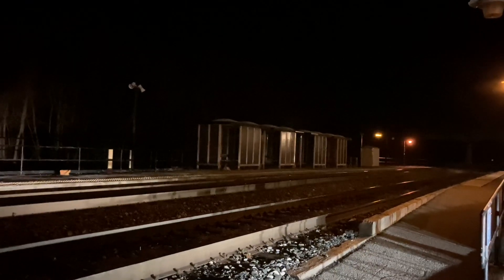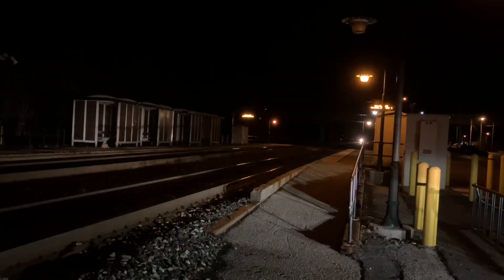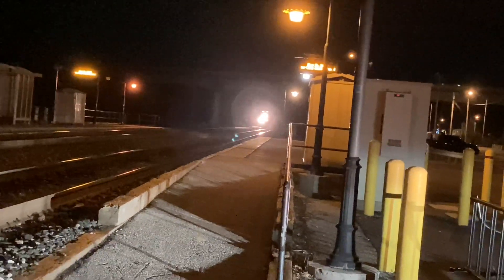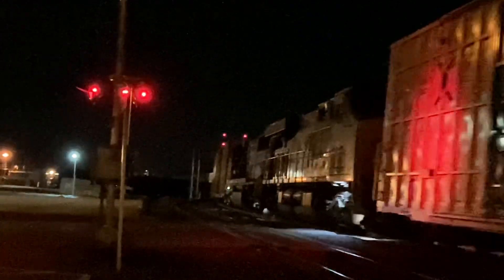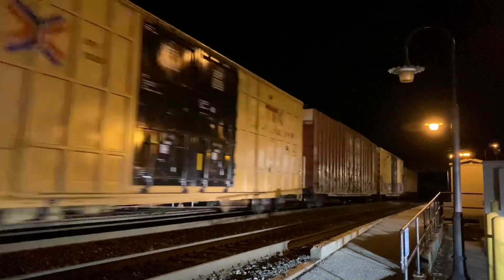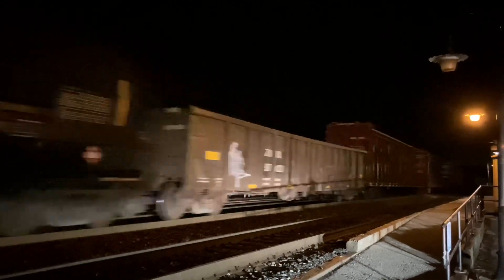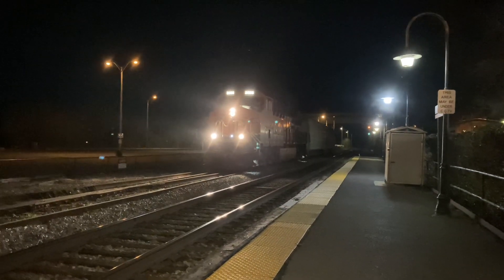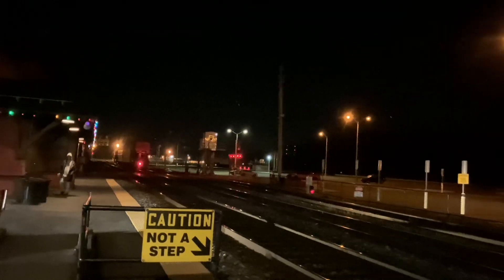Confusing yet awesome action at Brunswick! Hoping to catch i135 but ended up catching something else